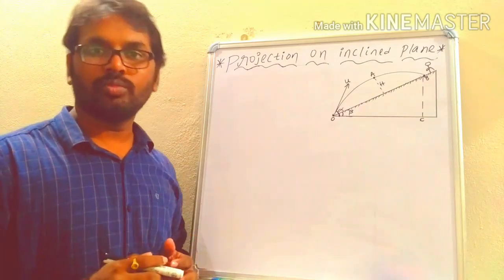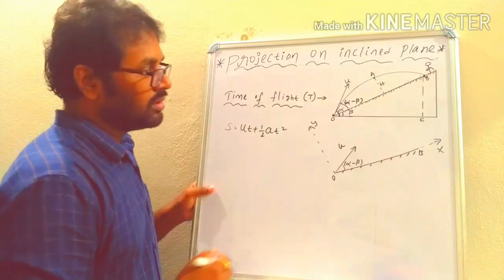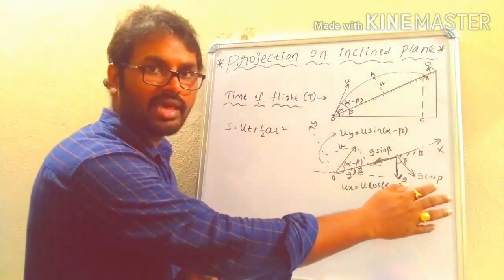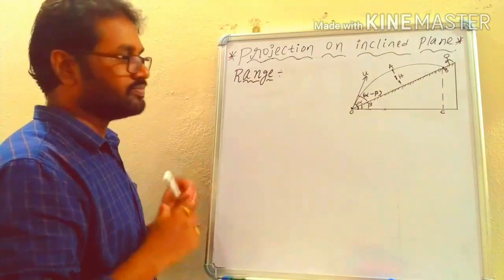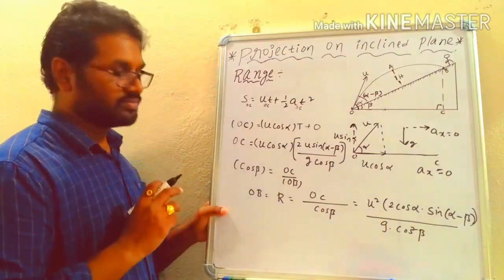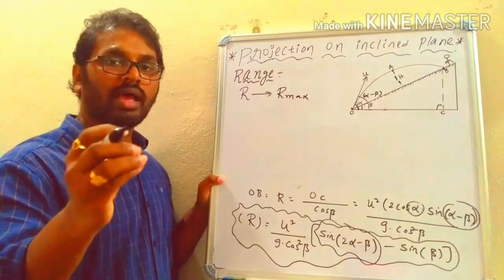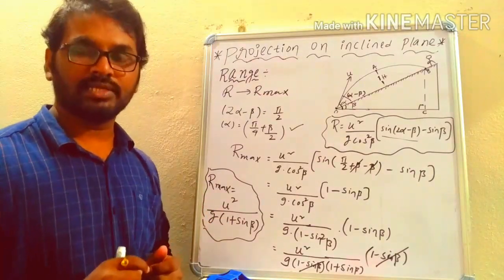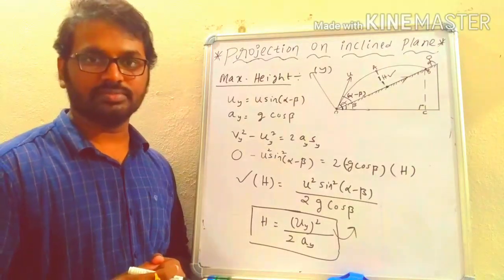Projection on inclined plane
Projection up on inclined plane
Range on inclined plane
Time of flight on inclined plane
Maximum height on inclined plane
Physics concepts on kinematics
Two dimensional motion concepts
NEET &JEE Two dimensional motion